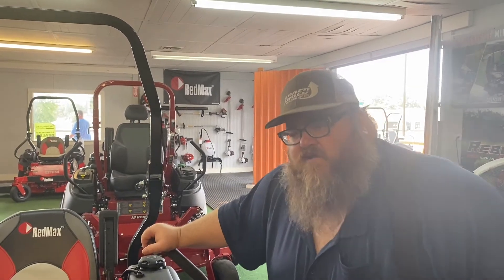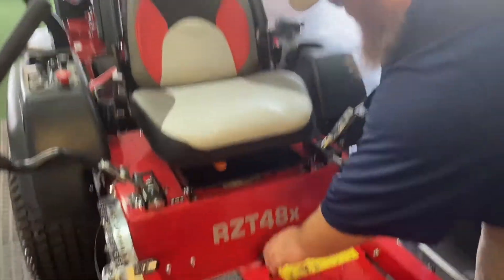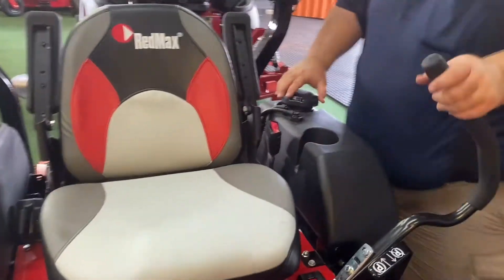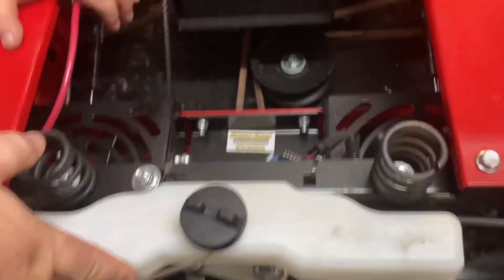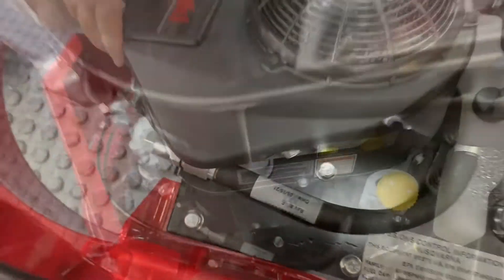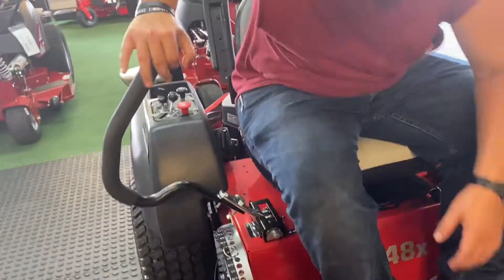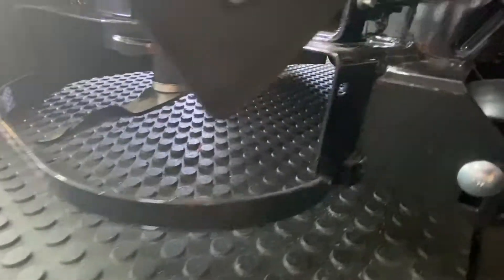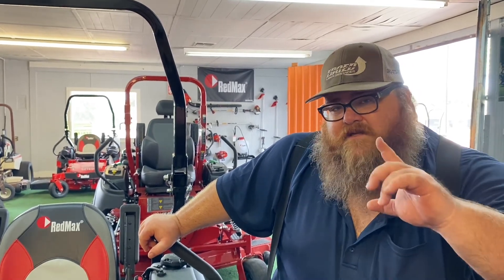Redmax RZT48X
REDMAX RZT 48x
Bringing the commercial focus to the farm and large estate, the RZTx is ready to handle the largest landowner’s mowing requirements. Developed from the commercial CZT, the RZTx cuts the large weekend chore into a quick operation. A robust selection in engine, drivetrain, decks and components deliver commercial-like capability at home. Perfectly balanced for superior traction, featured with standard roll-over protection and seat belts, difficult terrain is no problem for the landowner. Accessories for mulch, collection, and towing make the RZTx the versatile weekend work partner.

FROM:$6,375